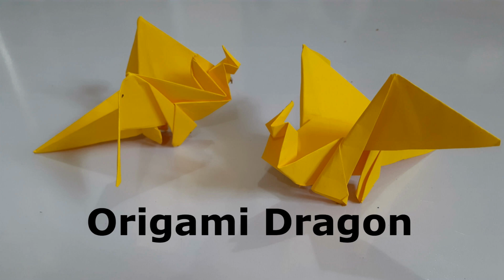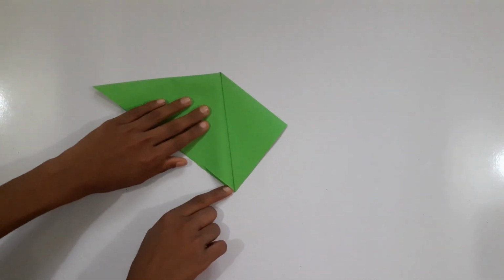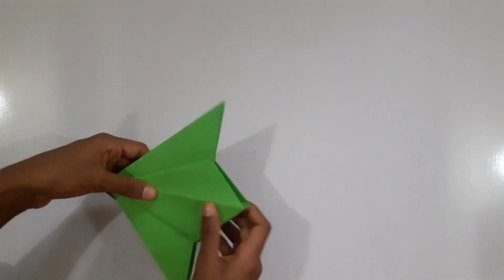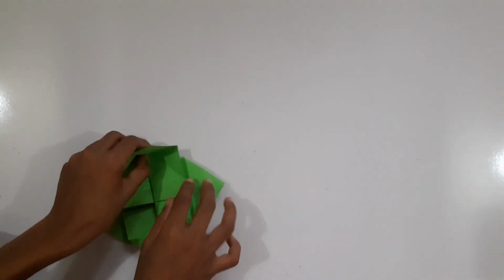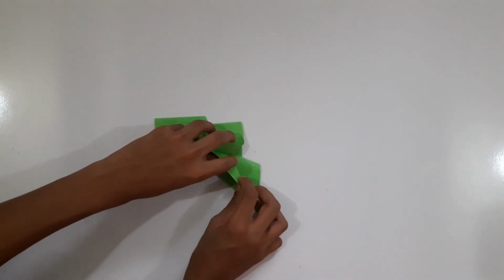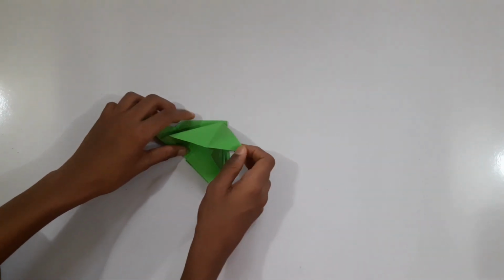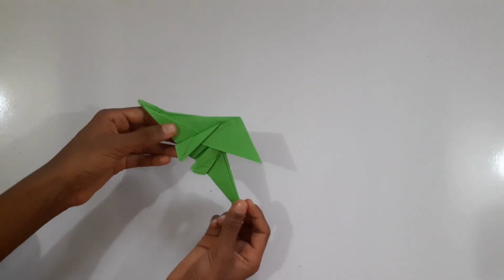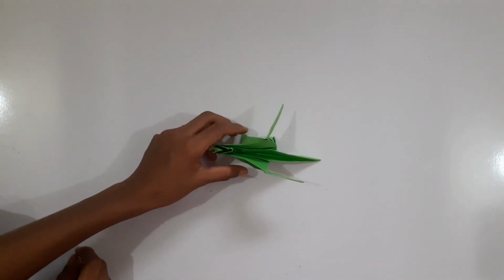Origami Dragon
Origami is a Japanese paper folding art. Today I'm going to show how to make an origami dragon.